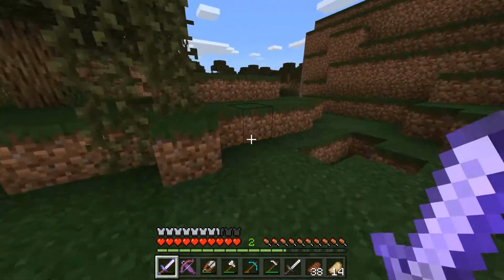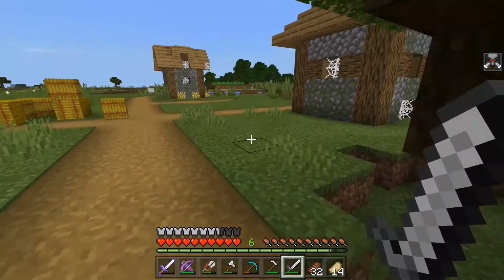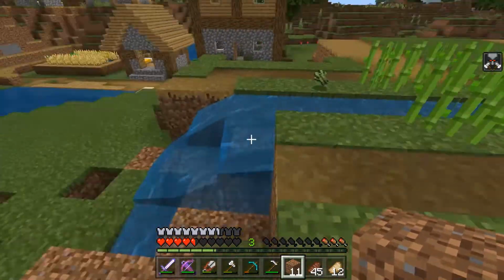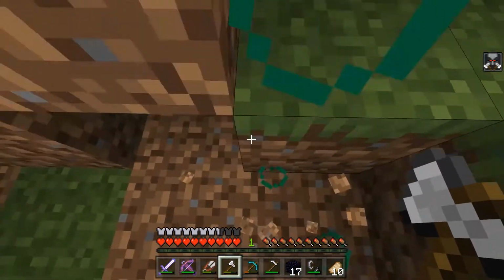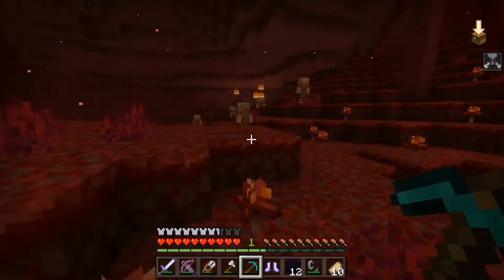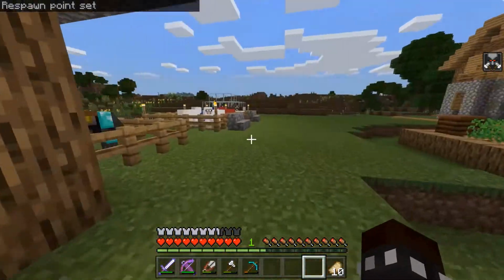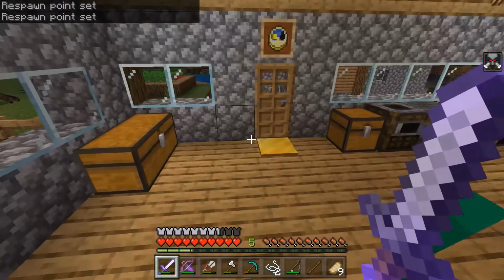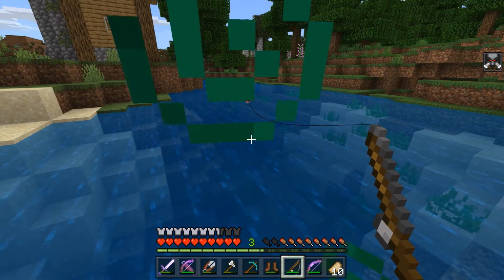Minecraft Survival Pt. 7 - My Kingdom for a Map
In this episode, we explore more of our world and beyond.  A new dimension brings with it new perils and new opportunities. What adventures will we discover as we are on this journey together? There's only one way to find out, so let's go!